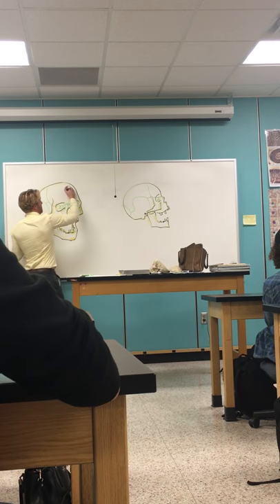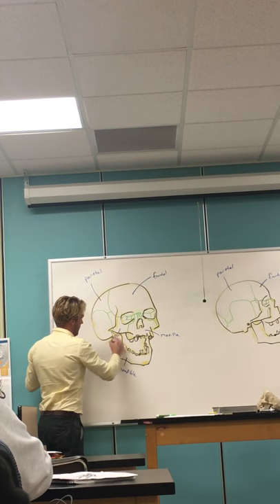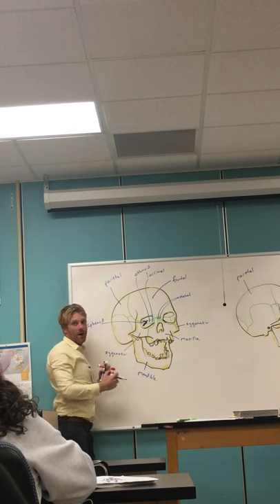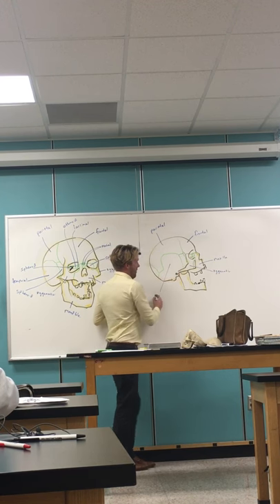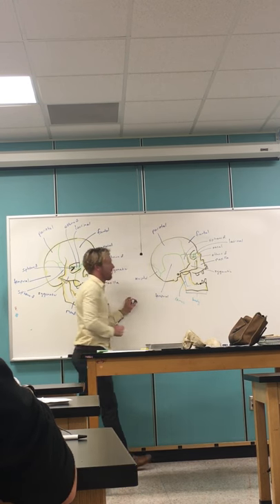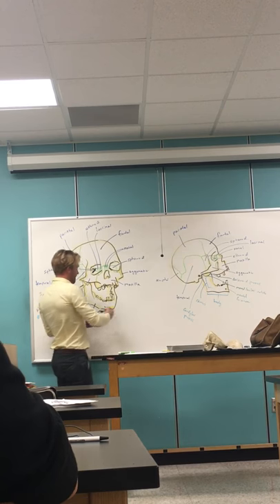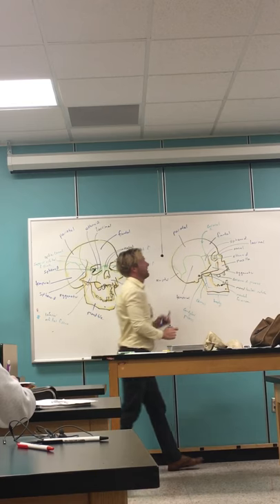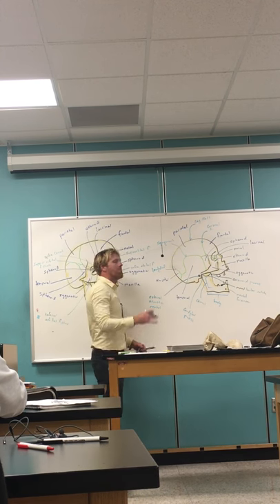Doc Stew Bone Lecture 1